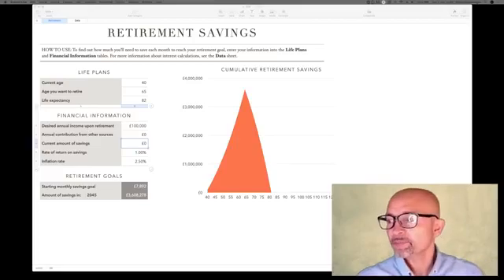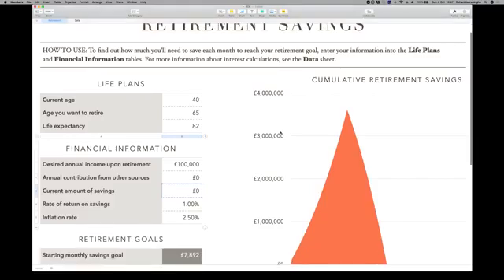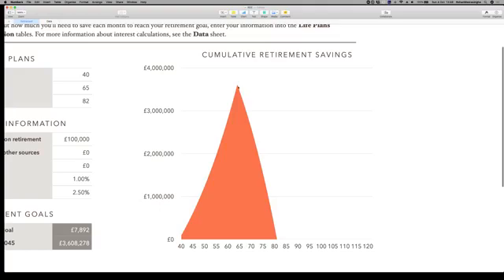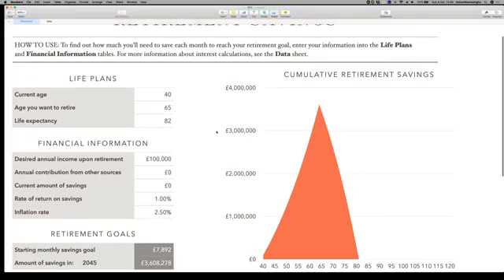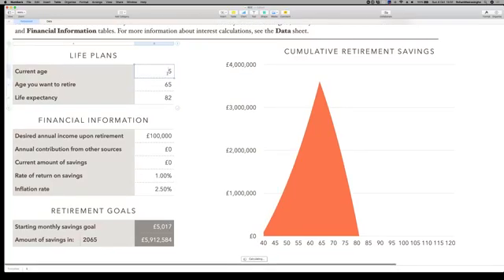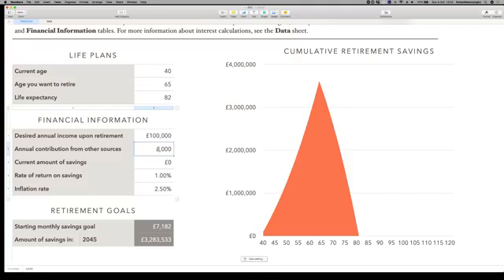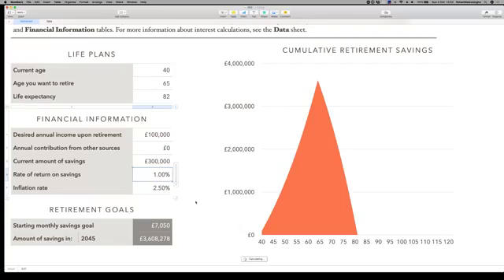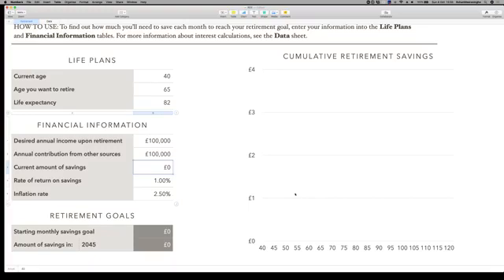How do you measure your freedom?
Hi folks, Dr Ro here. I wanted to share this with you, mainly because I’ve actually just shared it with my live audience and it’s something I’ve been talking about for a long time.
Not in the public space, but it's worth me doing.
There's a lot of caveats associated with this.

It's a calculator that gives you an indication of how much money you need to put aside to be able to live off a certain amount of money in the future.

What you’re seeing on the screen here is essentially a calculator which is on the Mac, which is called the retirement savings calculator.

What this does is if you put your current age in and you tell it what day you want to retire and what age you want to retire and your life expectancy and you tell it what you desired income is upon retirement, based on a certain interest rate and inflation it will calculate for you what you need to save per month, and what you need to have in a pot to be able to live off from 65 to 82 in this example.

It essentially says you save this much money and have a big pot of money here so you can live off that until you get to 82.

Learn more and connect with Dr Ro & Harms and the Seekardo team -

Meet them IN PERSON at: Personal Development Education & Community | Seekardo
Listen to more life changing PODCASTS at: Seekardo Podcast - Personal and Professional Development